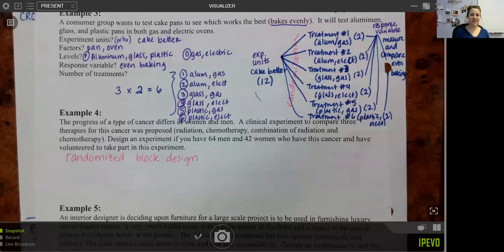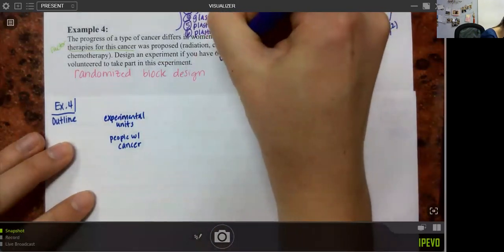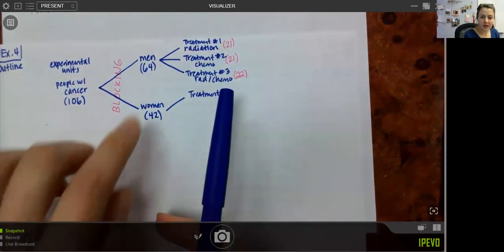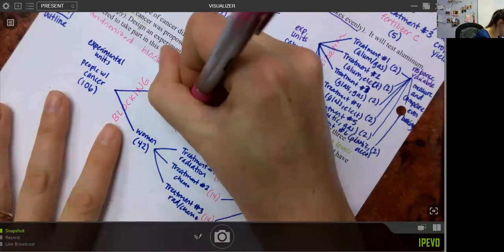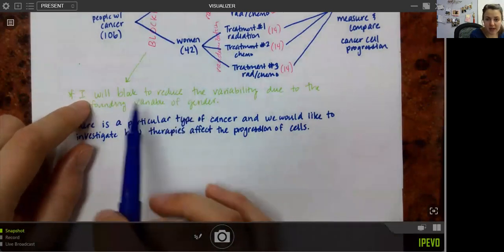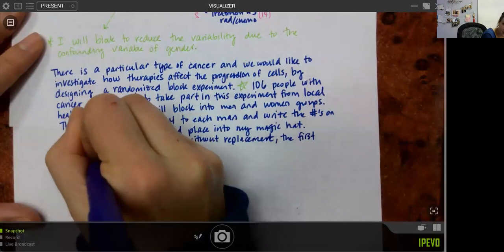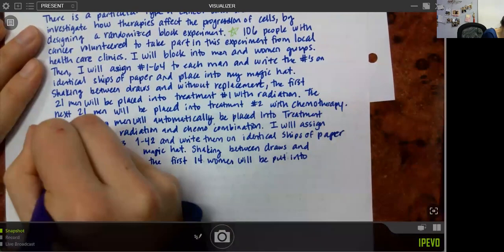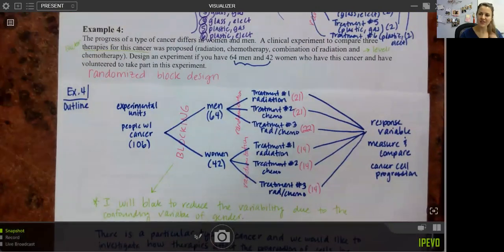Ch. 12 Outline Ex. 4 Cancer